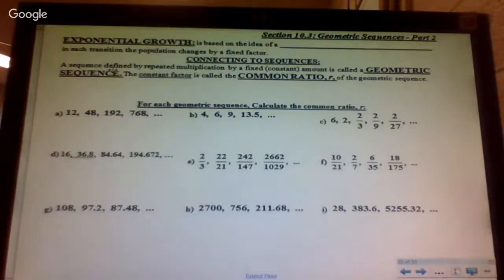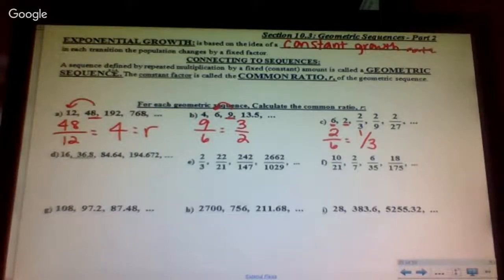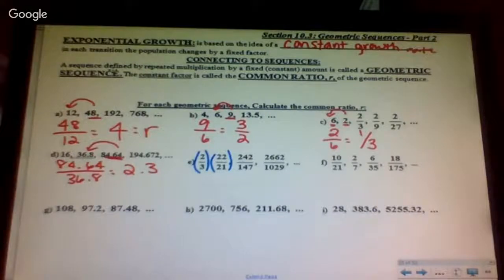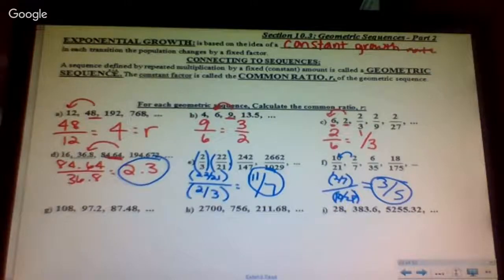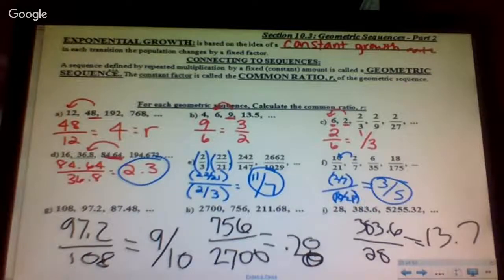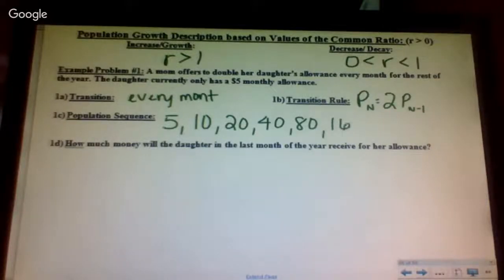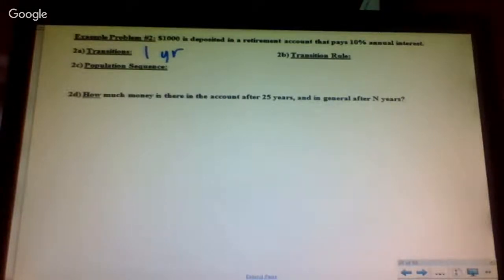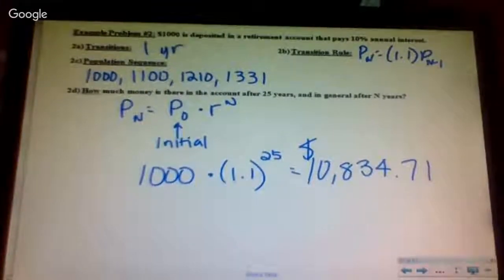12/7 10.3 Pt. 2-4